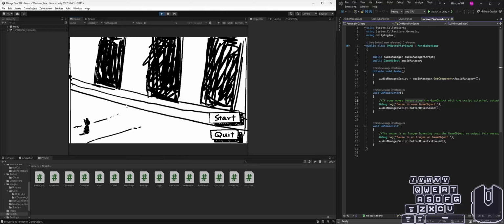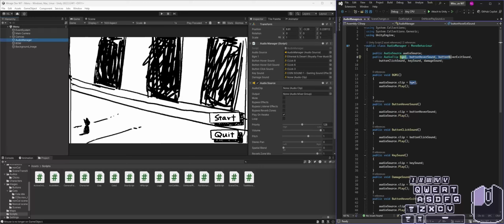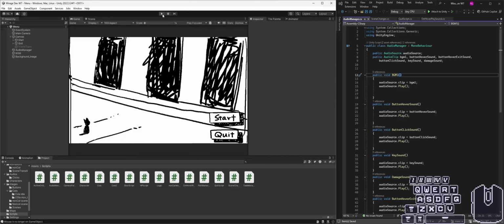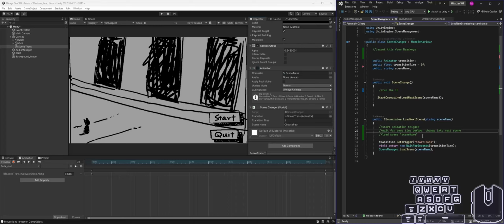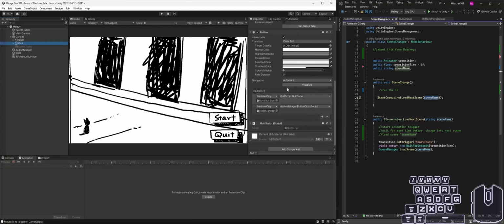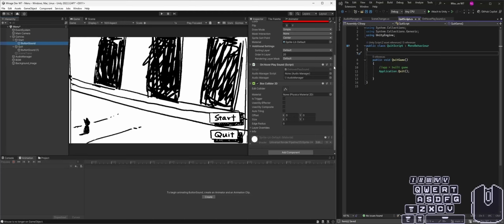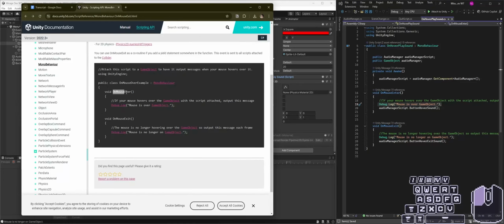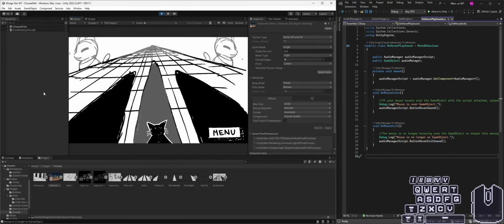Game Dev Progress - Menu Scene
Hi I'm a Univerity student in Game Design Major. This is a vlog for my learning journey on game develop using Unity3D, Special thanks to our lecturers who teach us newbies with clearities and lots of patients.